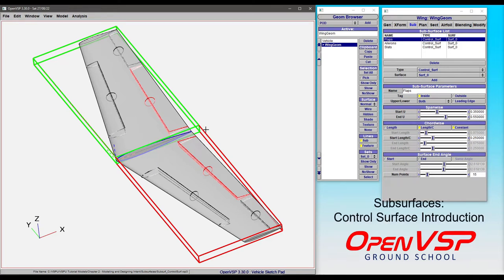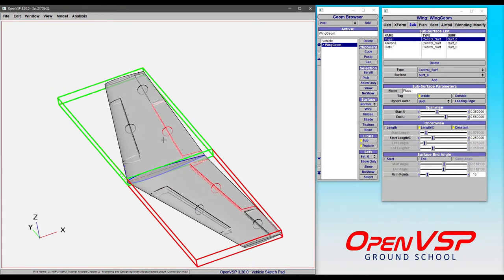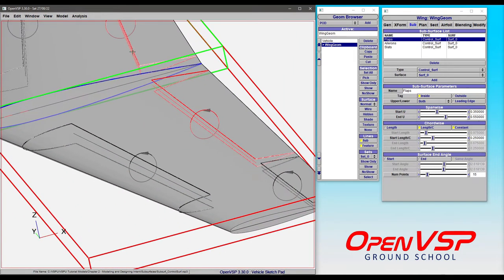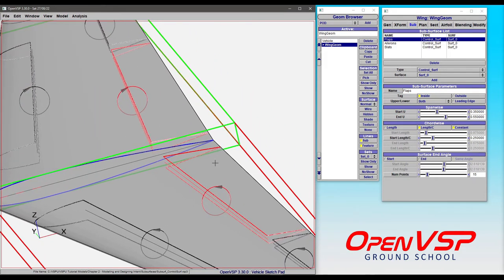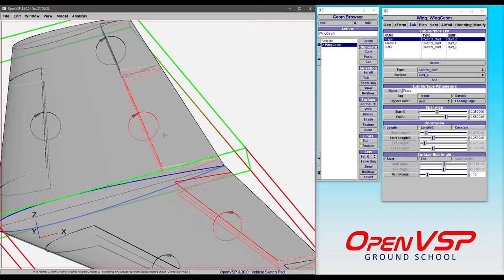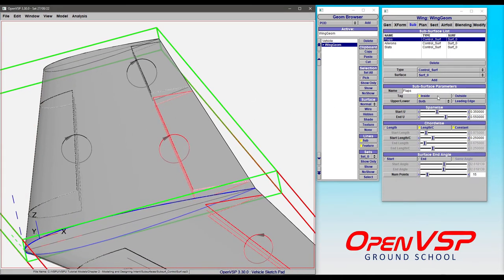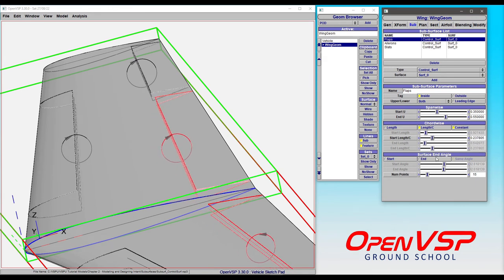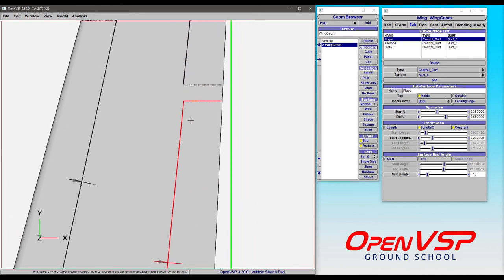Subsurface Control Surface Introduction